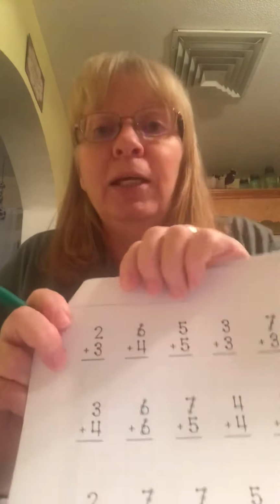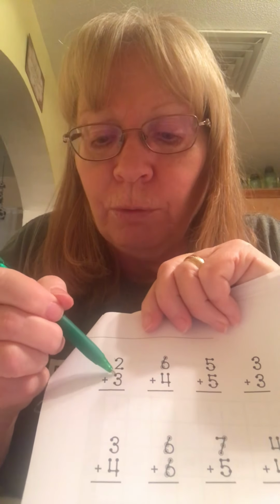Math 2nd Hour April 6